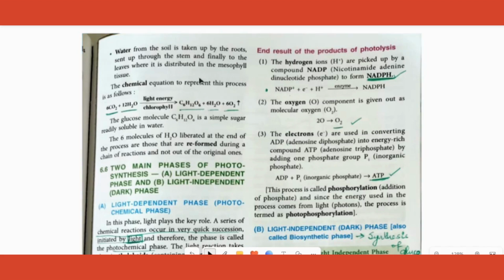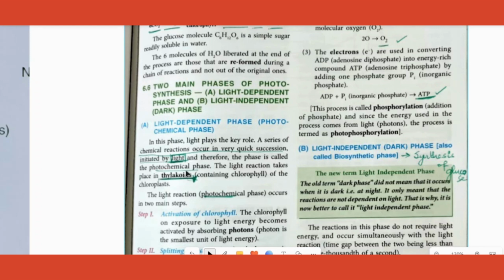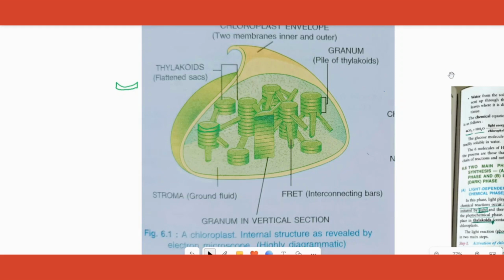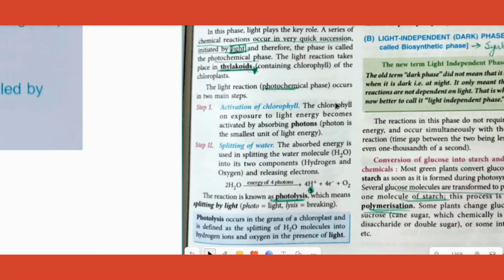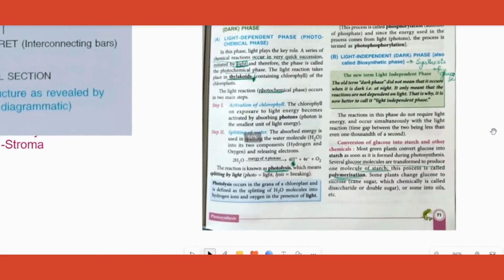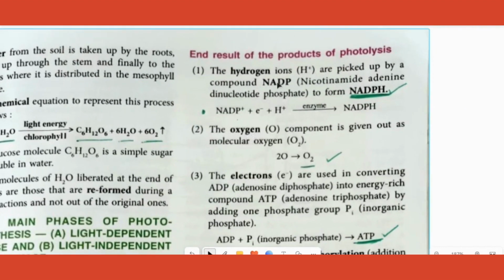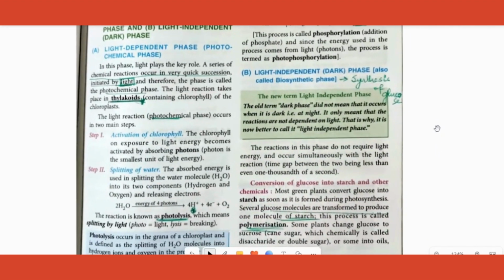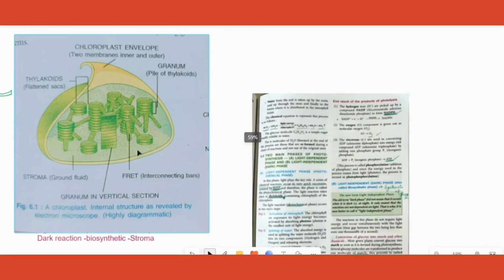Mastering Photosynthesis: Phases & Chloroplast Structure | Board Questions | ICSE 10 Biology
Dive into the fascinating world of photosynthesis with our comprehensive guide to the phases of photosynthesis and essential board questions for ICSE 10 Biology students. This video isn't just for ICSE 10 students - it's also perfect for those studying under different boards like CBSE, State Boards, and more.

In this video, we break down the intricate processes that take place within chloroplasts, the importance of light and dark reactions, and the key concepts you need to know.

🌱 Topics Covered:

Understanding Chloroplast Structure: Uncover the intricacies of chloroplasts and how their structure plays a pivotal role in the process of photosynthesis.
Shedding Light on Light Reactions: Explore the significance of the light reaction phase, its connection to photochemistry, and why it's a cornerstone of photosynthesis.
Unveiling the Dark Reaction: Discover the reasons behind the dark reaction being called the biosynthetic phase, its role in transforming light energy into chemical energy, and how it complements the light reaction.
Where Light Reactions Happen: Learn about the specific location where light reactions occur and how this unique environment facilitates the conversion of energy.
Activation of Chlorophyll: Delve into the process of chlorophyll activation and its pivotal role in capturing light energy for photosynthesis.
Differentiating Chlorophyll and Chloroplast: Clear up any confusion between chlorophyll and chloroplast and understand their respective functions in the photosynthetic process.
The Marvel of Photolysis: Explore the phenomenon of photolysis and its contribution to breaking down water molecules into vital components for the photosynthesis process.
Yield of Light Reaction: Find out the end products that result from the light reaction phase and how they contribute to further stages of photosynthesis.
Energizing with Photophosphorylation: Understand the concept of photophosphorylation and how it generates ATP, the energy currency of the cell.
The Dark Reaction Demystified: Grasp the intricacies of the dark reaction (also known as the light-independent reaction) and its role in converting carbon dioxide into glucose.
🔬 Board Questions Included: Prepare for your exams with carefully selected board-level questions related to photosynthesis phases, chloroplast structure, and the biochemical processes involved.

Join us in enhancing your understanding of photosynthesis. This video isn't just about learning – it's about engagement. Have questions or thoughts? Drop them in the comment box below – we love hearing from you! Your interaction fuels our educational community.